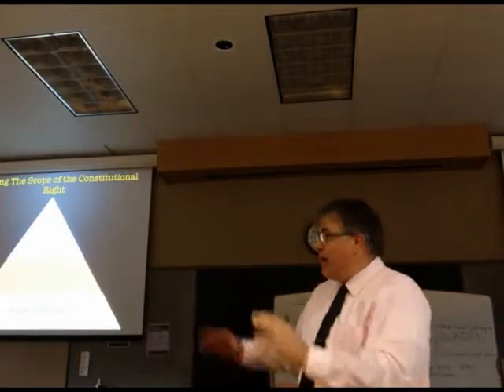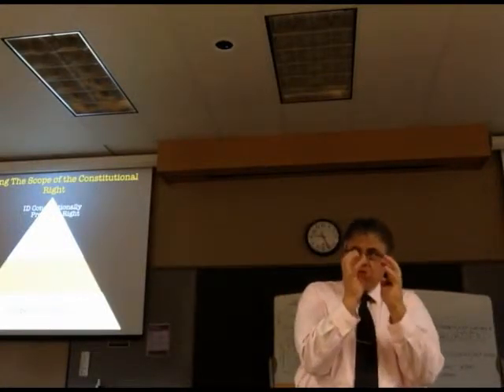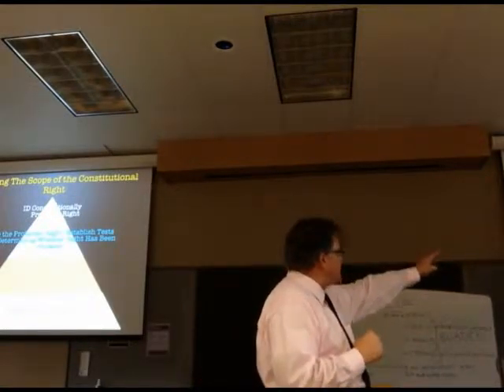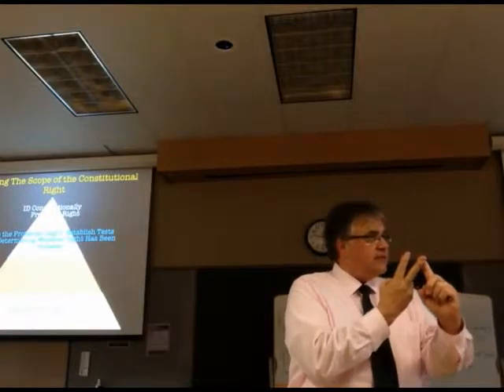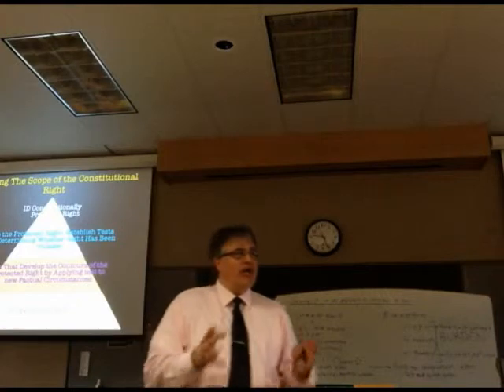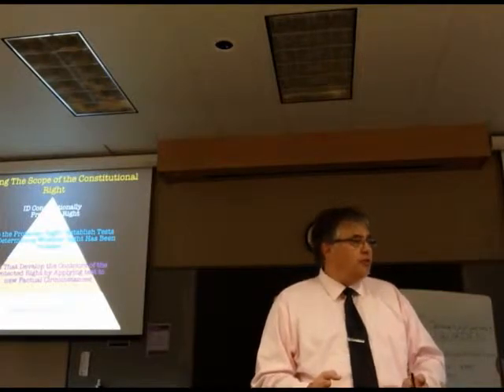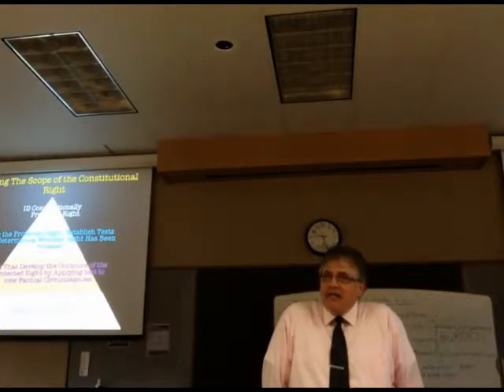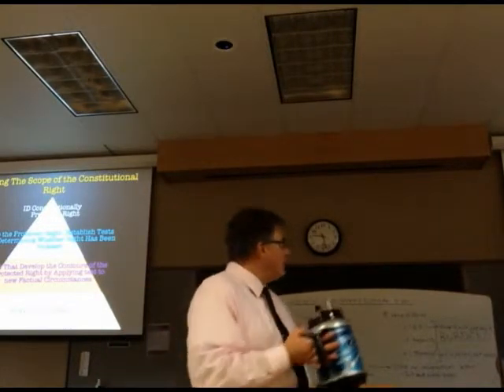Prof Rose Discusses Appellate Case Analysis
Professor Rose discusses how to read appellate cases for maximum
effectiveness in Federal Criminal Procedure